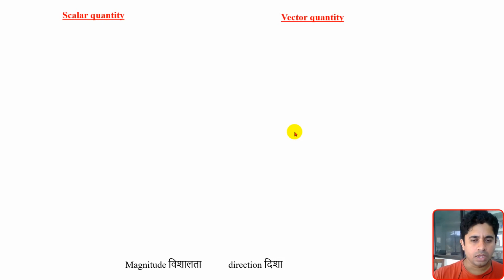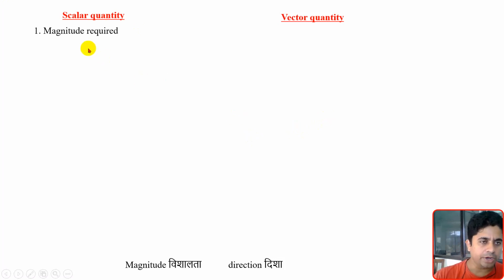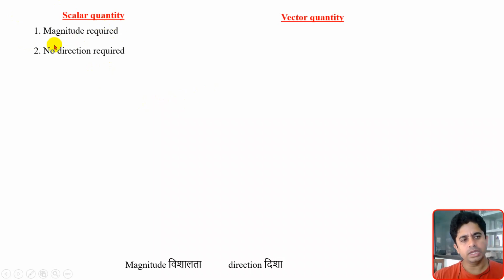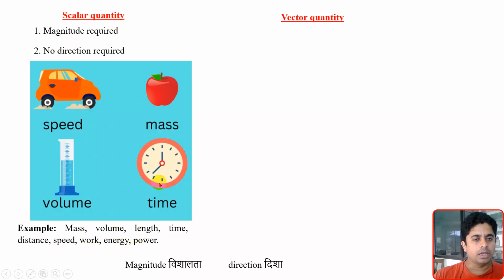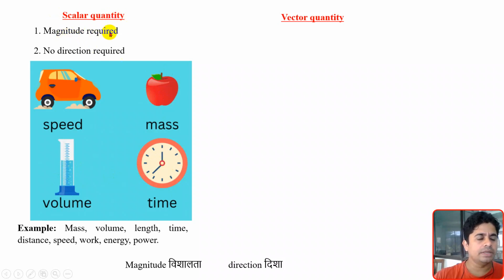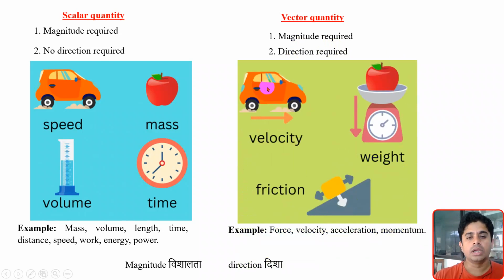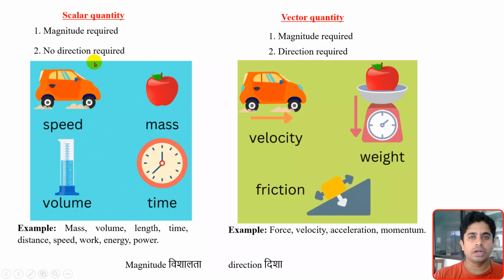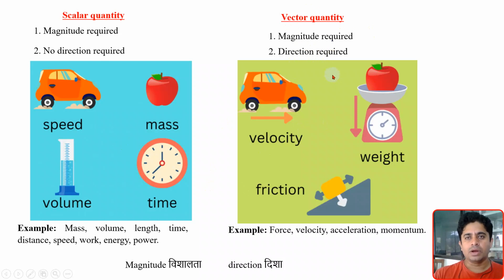Chapter 7 Motion Lecture 6 Scalar Quantity and Vector quantity (Class 9th Physics / Science)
Chapter 7 Motion Scalar Quantity and Vector quantity  (Class 9th Physics / Science)